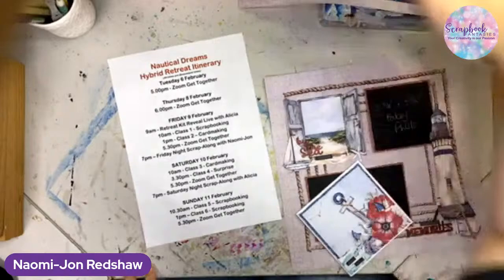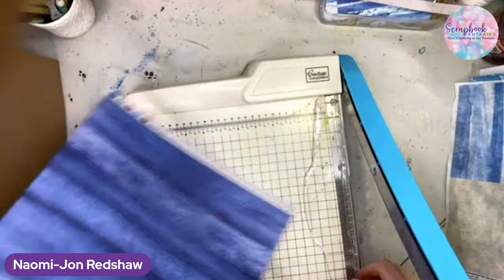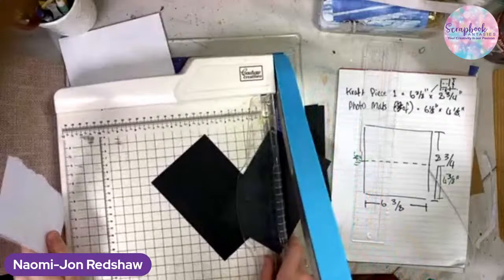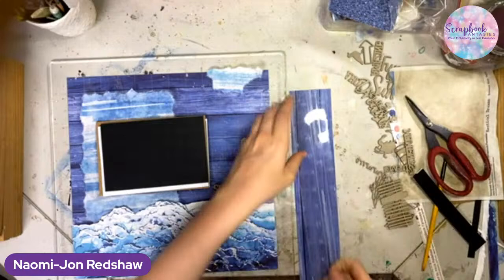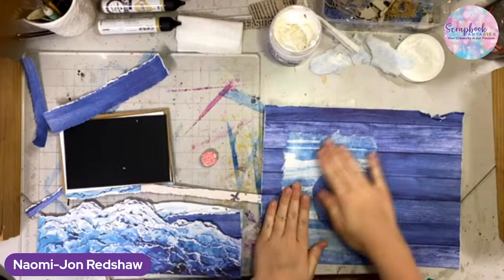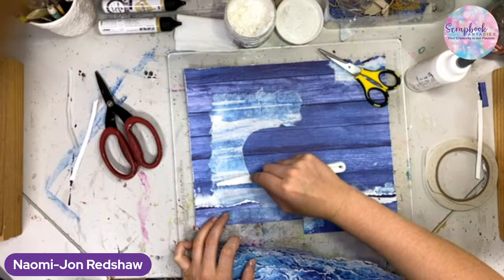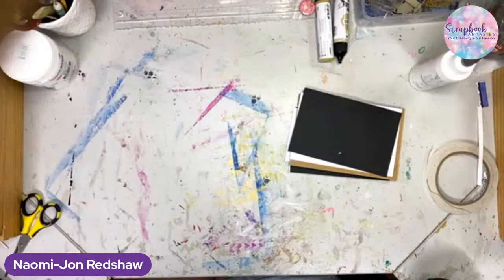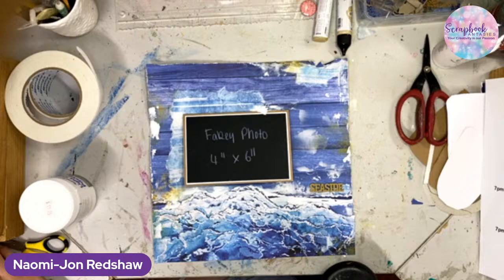Nautical Dreams Friday Night Scrap-Along with Naomi-Jon Redshaw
You can find the fabulous Nautical Dreams Scrapbooking & Papercrafting Collection

There will be a Kit for this Class after it is finished

Find more exclusively designed and manufactured products from Scrapbook Fantasies

Be sure to join our fun and friendly Creative Family Group - where you will find a welcoming and kind tribe of creatives